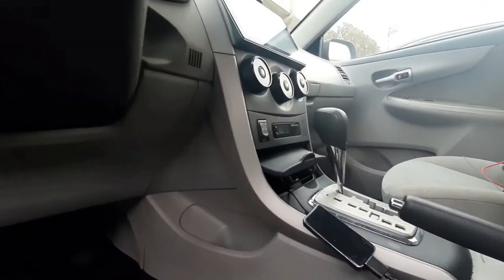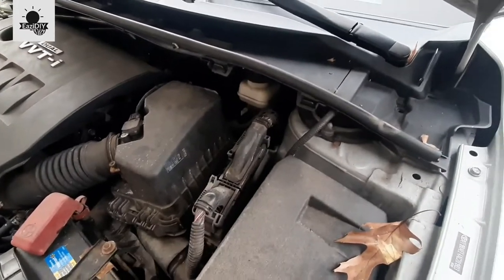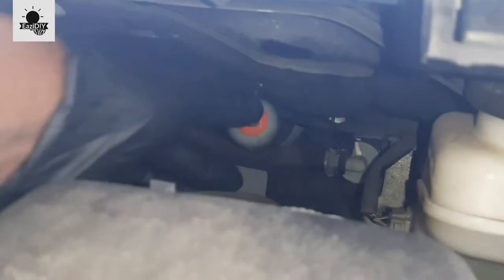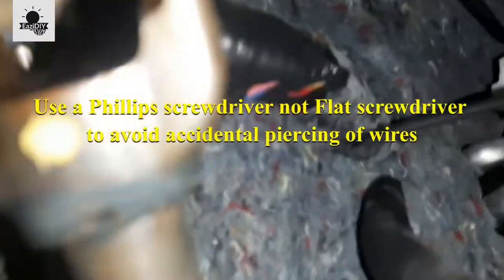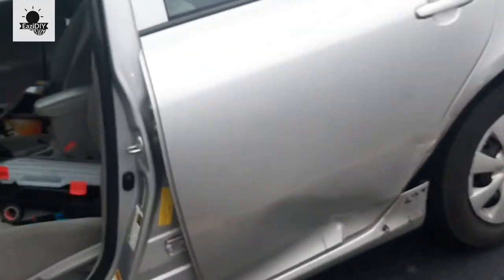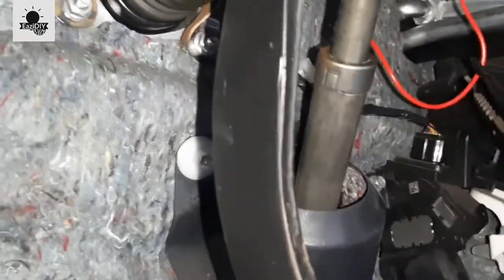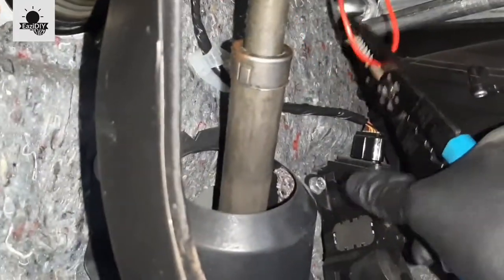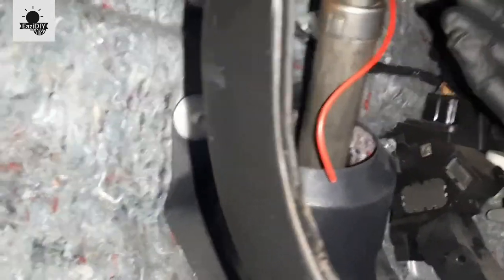How to run wire from under the hood to the dash | Toyota Corolla firewall hole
How to run wire through the firewall hole of 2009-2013 Toyota Corolla.

Kindly use the link below for your purchases, it helps me with a little commission. Thank you!